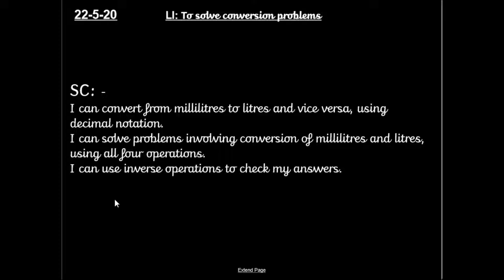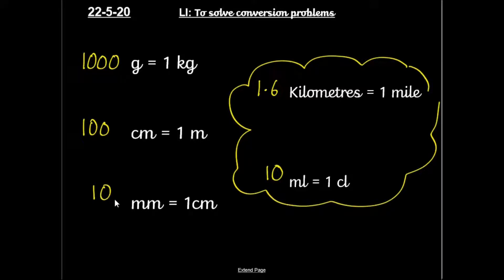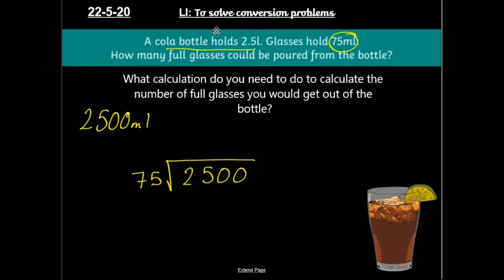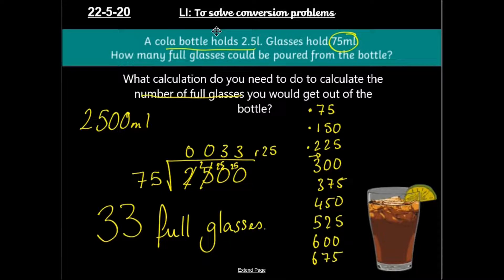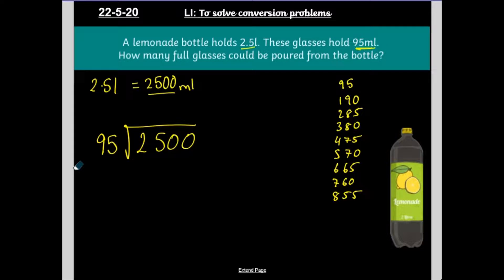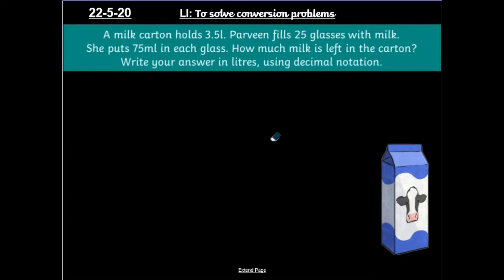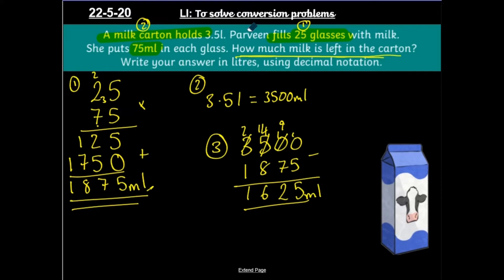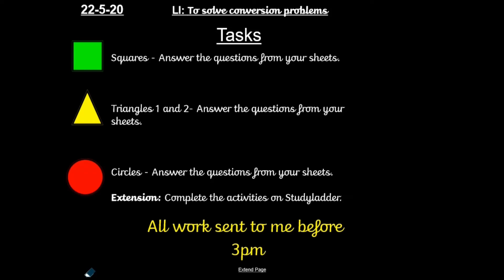Maths - 22nd May - Measurements